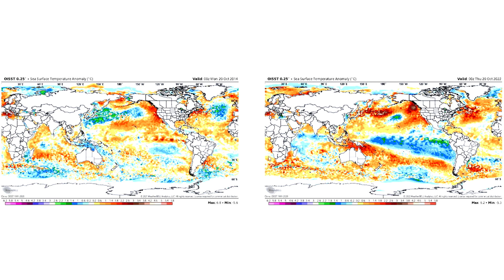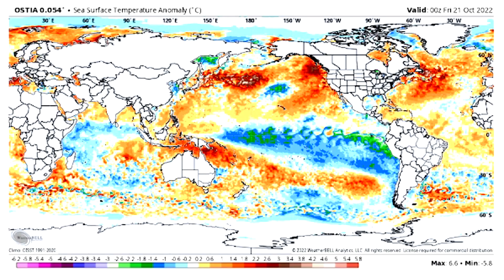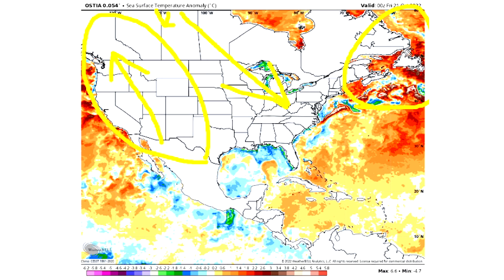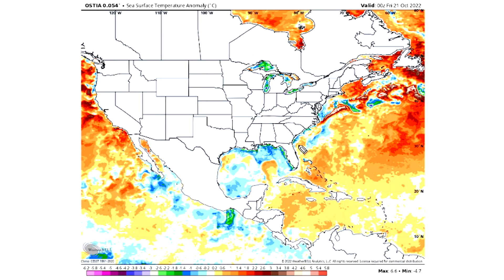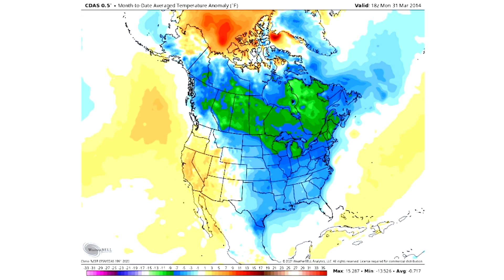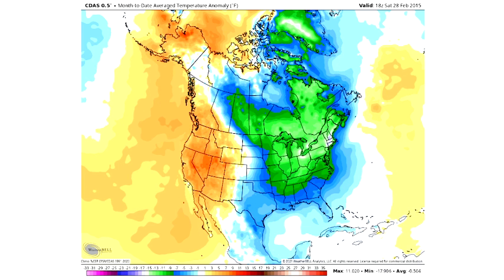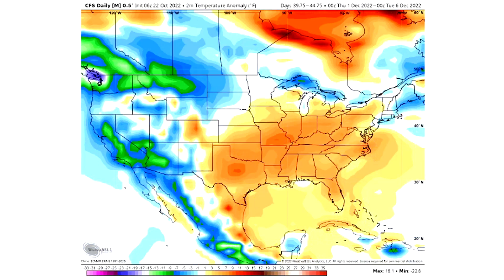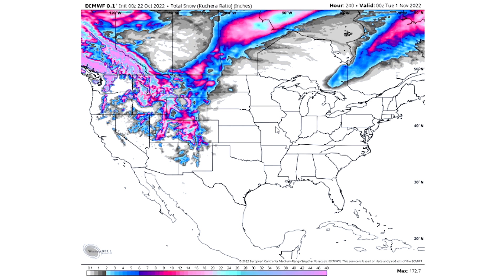A Look Ahead at Winter 2022 - 2023 and Why it might be the Coldest in Years! Polar Vortex? Blizzards